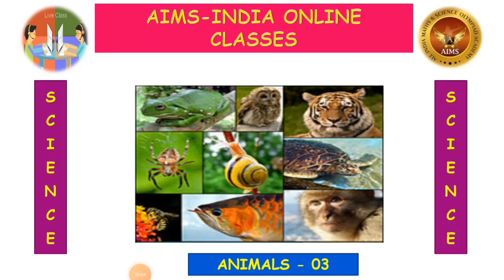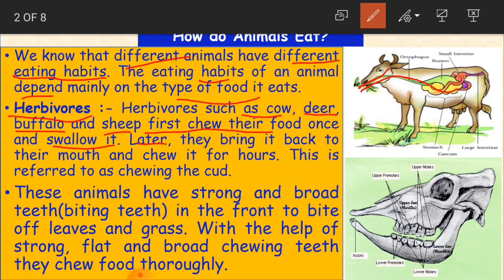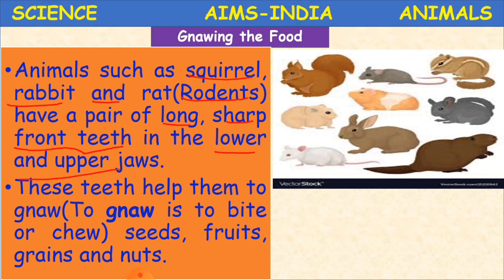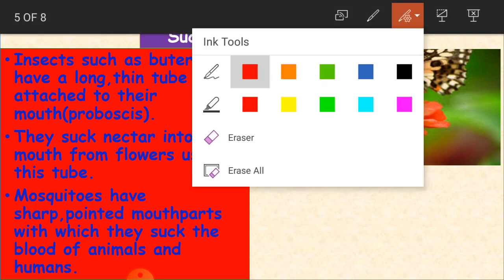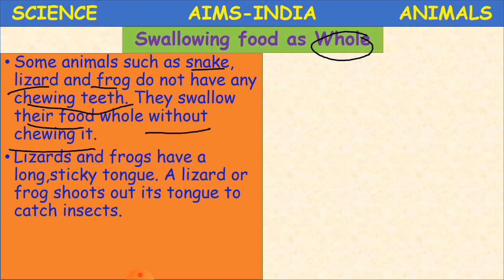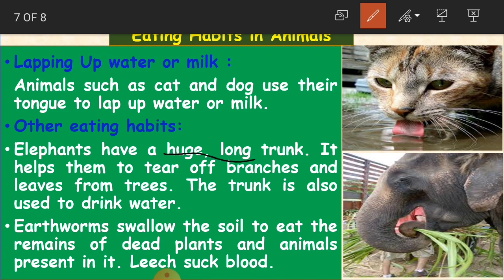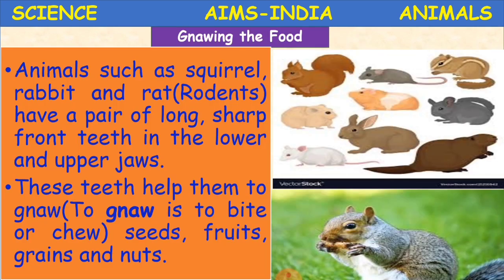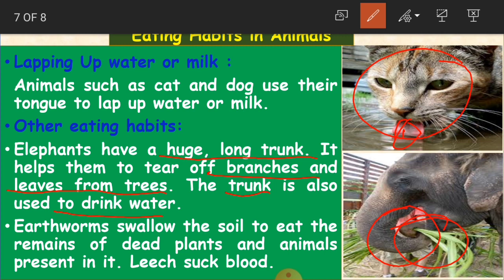3RD | ANIMALS | PART 03 | JUNIOR SCIENCE OLYMPIAD | AIMS-INDIA